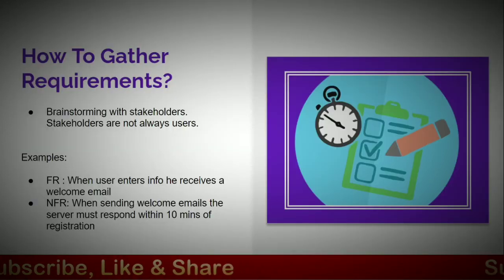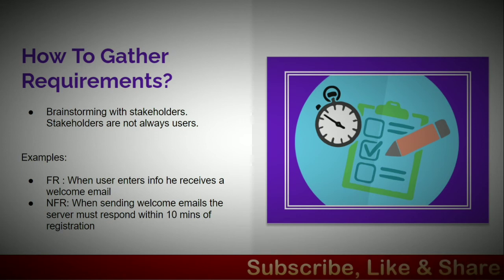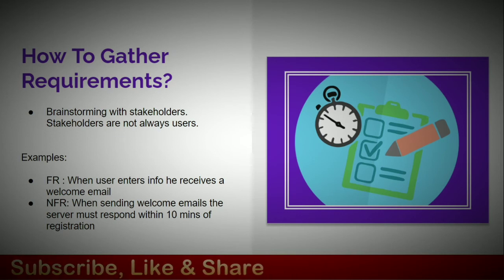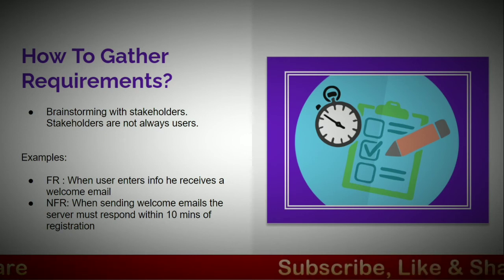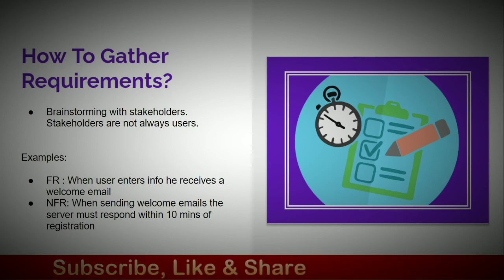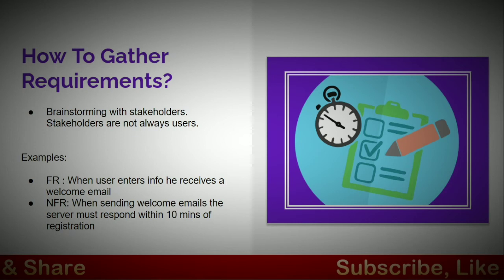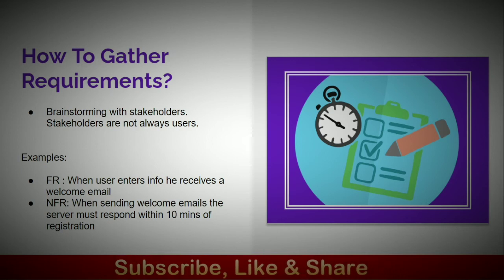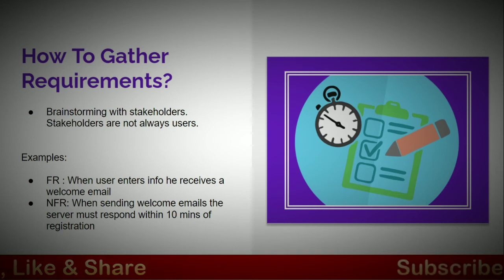Agile Project Management : Functional & Non Functional Requirements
Agile project management is an essential skill for every project or product manager. One essential skill for managing a project is to know about Functional and Non Functional Requirements. In this video, you would understand what a functional requirement is and how is it different from non functional requirements.